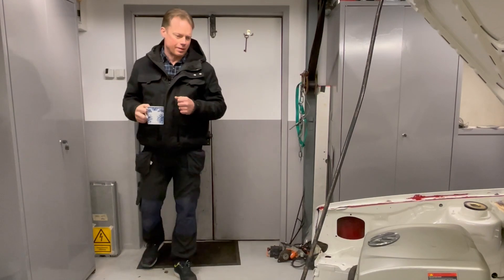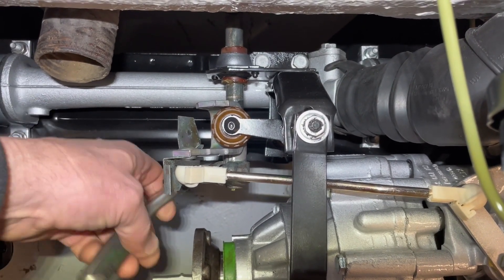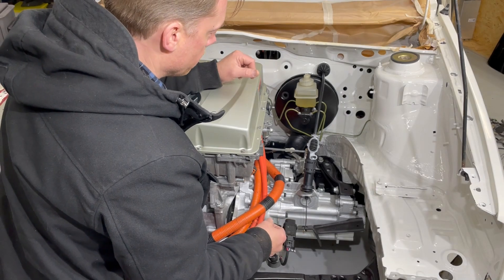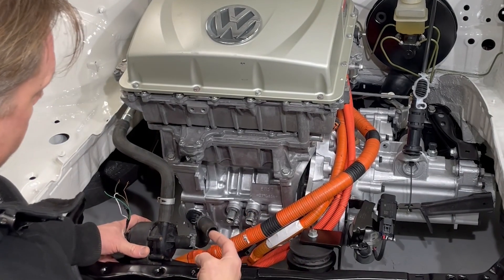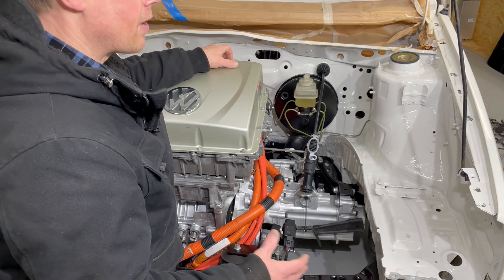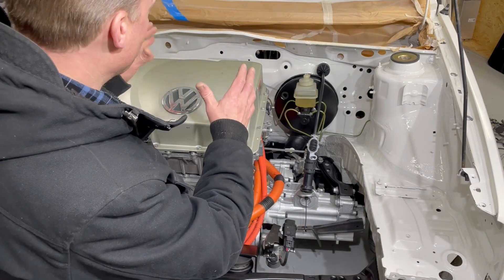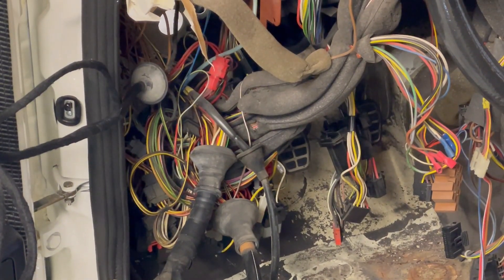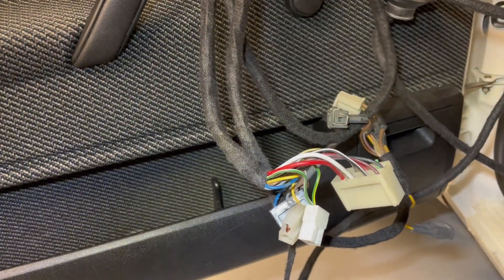Vw Golf Mk2 Citystromer, update, motor installation and more ev conversion stuff.